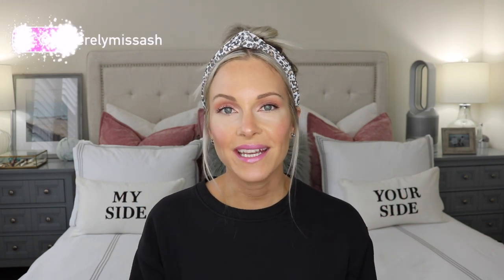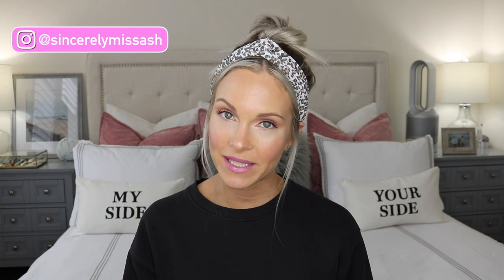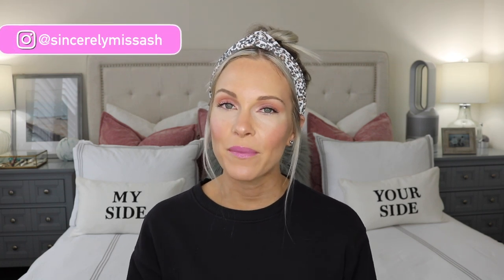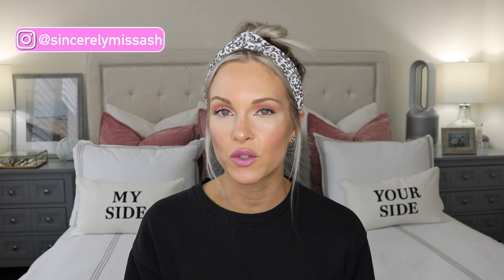PRODUCT EMPTIES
Hey Guys! Today I am sharing my product empties with all of you. I have accumulated a lot since my last empties video that was uploaded in July.

*PRODUCTS MENTIONED IN VIDEO:
Crest 3D White Whitestrips Classic Vivid: US or CDN
Thayers Witch Hazel Facial Toner Unscented: US or CDN
Eltamd UV Physical SPF 41: US or CDN
HydroPeptide Solar Defense Non-Tinted SPF 50: US or CDN
Vital Proteins Collagen Peptide: US or CDN
Cerave PM Facial Lotion: US or CDN

Nudestix Nudies Bloom All Over Dewy Color "Cherry Blossom" for eyes: US or CDN
Nudestix Nudies Bloom All Over Dewy Color "Cherry Blossom" for cheeks: US or CDN